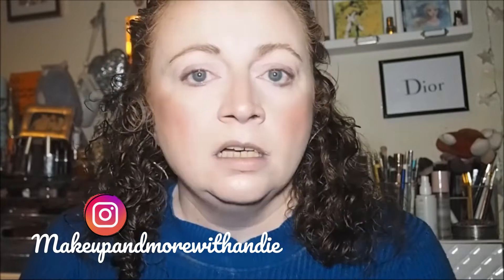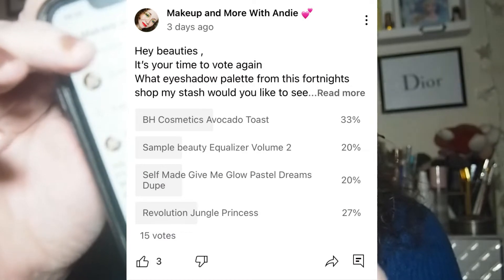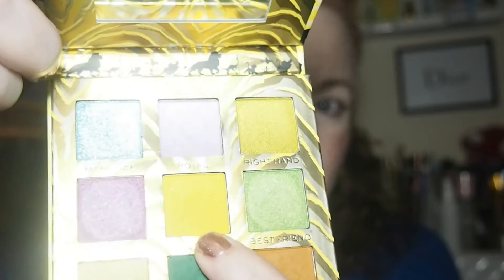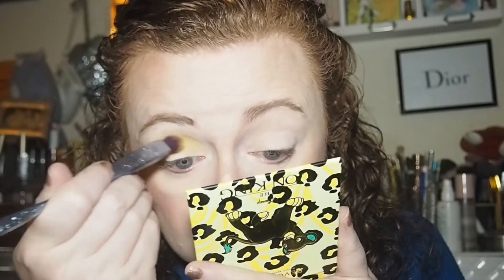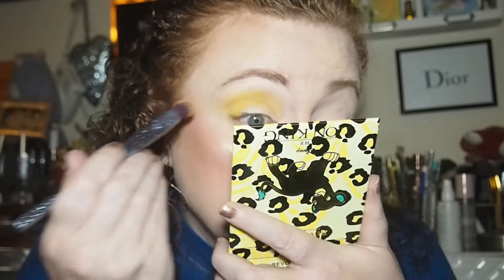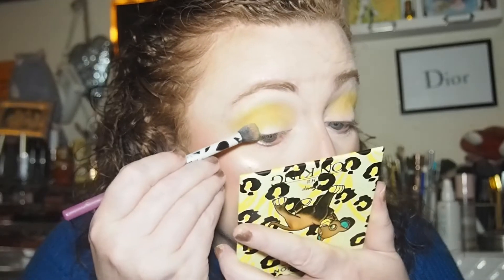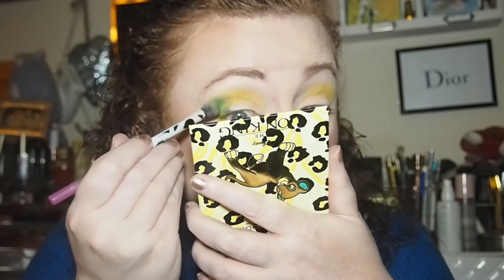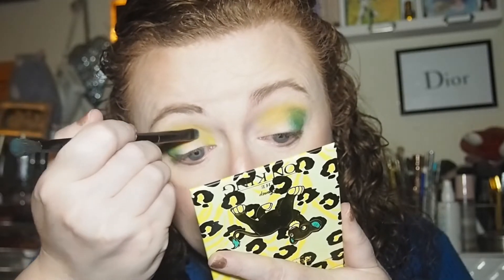TESTING REVOLUTION LION KING JUNGLE PRINCESS PALETTE OUT | Is it worth your money ?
0:00 - Intro
0:15 - Testing Revolution Lion King Jungle Princess Palette Out | Is It Worth Your Money ?
3:15 - Eyeshadow Base Elf Camouflage Concealer - Fair Rose
5:02 - Too Faced Chocolate Bar - White Chocolate
6:15 - Revolution x Lion King - Shade Lioness
7:59 - Revolution x Lion King - Shade Elephant Graveyard
9:33 - Revolution x Lion King Shade Right Hand
10:34 - Revolution x Lion King Shade Best Friend
13:00 - Revolution x Lion King Shade True Love
14:25 - Revolution x Lion King Shade Mengal
15:27 - Revolution x Lion King Shade Royal
16:44 - Revolution x Lion King Shade Queen
18:00 - Revolution x Lion King Shade Sarafina